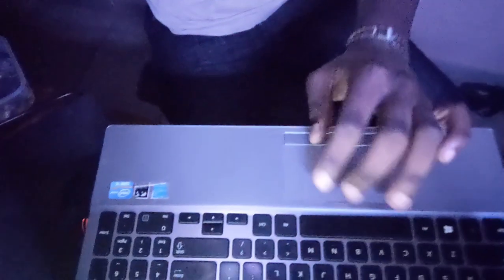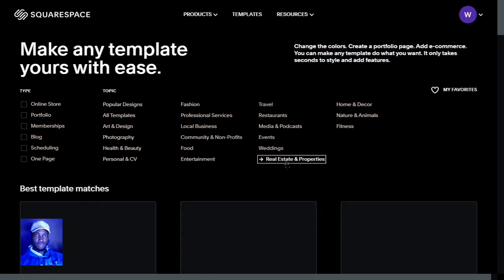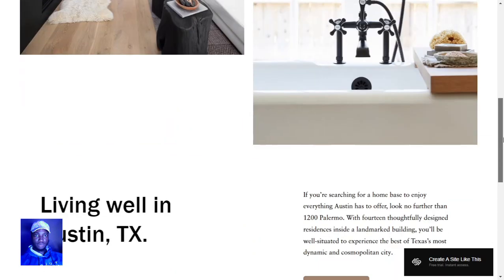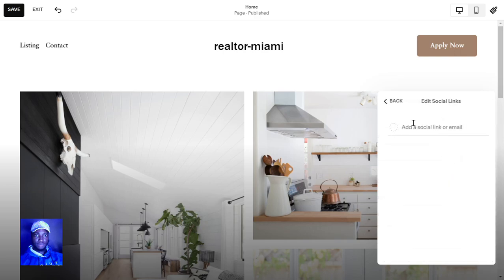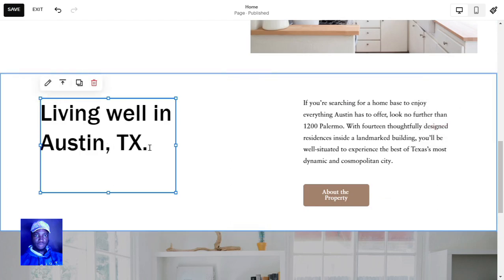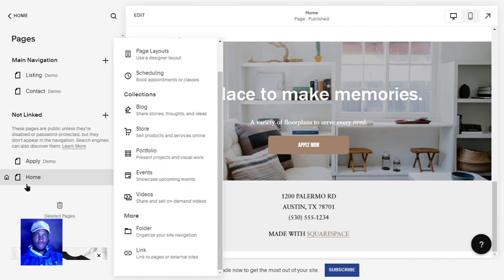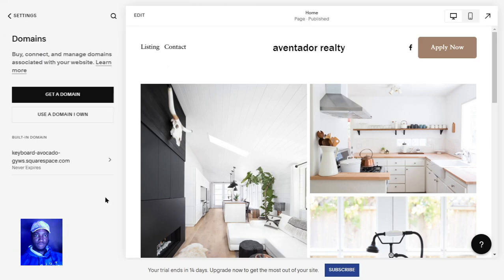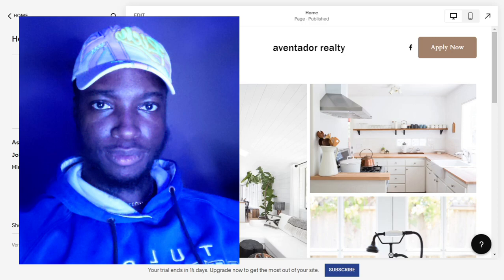I Found THE FASTEST Way To Create A Realtor Website (10 Min Squarespace Tutorial) MUST WATCH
☎ Hire my agency to create the next website for your business, book a FREE 15 minute call

🚀 Link To Download The $0-$5k a MONTH Freelancer Cheat Sheet (DM templates, hacks, etc.)

⌛ TIMESTAMPS ⏳

Intro 00:00
Brief on Squarespace 00:42
Creating a Free 14-Day Trial Account 01:05
Picking a Template 01:10
If This Is Overwhelming 01:48
Previewing the Templates 02:48
Activating The Template 03:27
Naming Your Website 03:39
How To Edit and Make Changes To The Site 04:03
How To Add Social Links (Facebook, Instagram, Twitter) 04:27
How To Add Your Realtor Logo 04:54
How To Add Photos 05:27
How To Add Address 05:42
How To Edit Font 06:09
How To Add and Remove Pages 06:58
How To Add E-Commerce Products For Sale 07:22
How To Add A Scheduling Page (Acuity) 07:31
How To Buy A Premium Plan 08:10
How To Buy/Add A Domain 08:49
How To Buy/Add A Domain 08:49
How To Access Help/Support 09:28
How We Helped A Realtor Bring In $1.67m in Property Sales Within 3 Months Without Facebook Ads 09:53

👷‍♀️ If you're looking to start or grow your real estate business, then you need a website. And if you're not currently using a website builder like Squarespace, then you're missing out. In this 10-minute tutorial, I'll show you how to create your dream real estate website using Squarespace. This video is perfect if you are a single agent, agency, or even a large corporate agency you can use this step-by-step tutorial to create your real estate website.

💯 After watching this quick tutorial, you'll be able to create your own dream real estate website in just minutes! This is a great tutorial if you're new to Squarespace or if you want to create a simple, easy-to-use real estate website.

📛 I don't sell a course

find clients web design google ads for real estate agents real estate website design